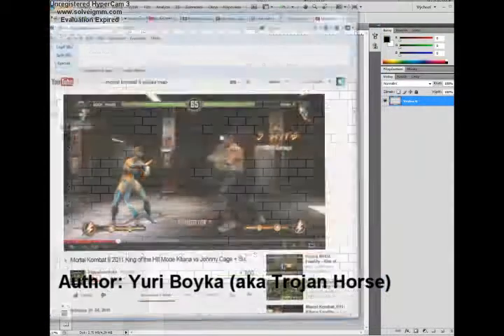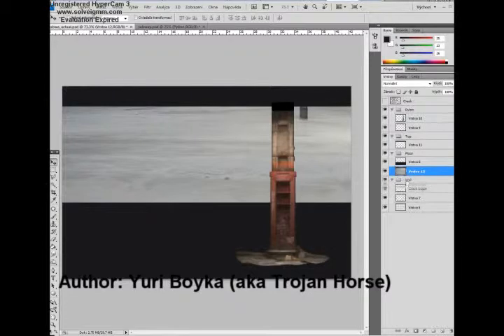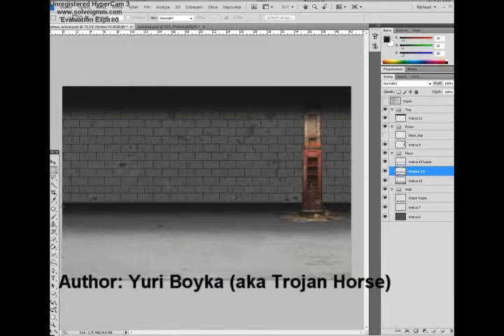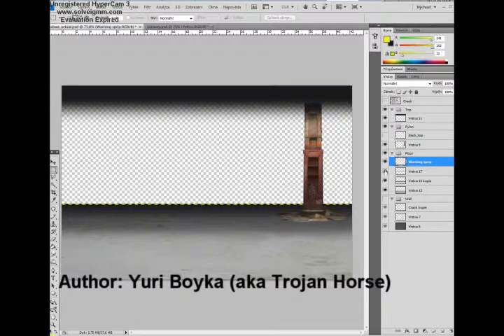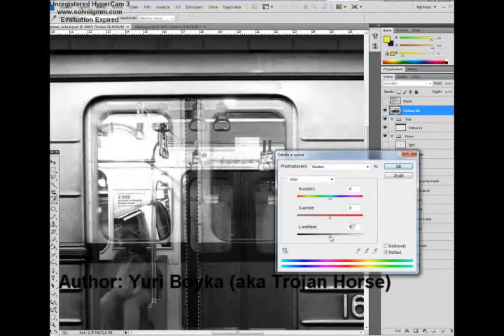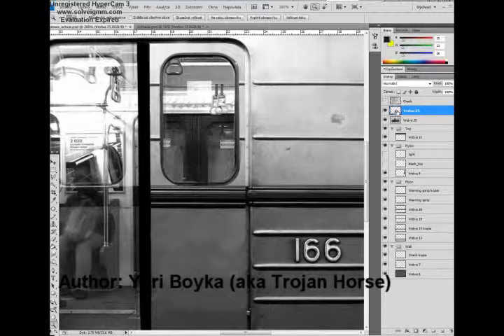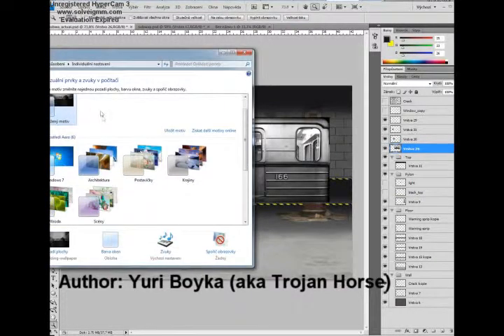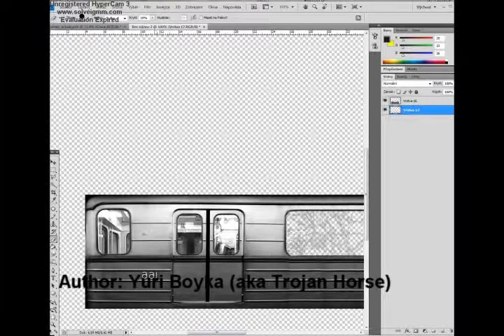C# XNA Mortal Kombat programing (part7) Map pictures creating (no code)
In this video I will be doing sprites for map, and explaining the way of drawing map. It is focused on photoshop, maybe teaching you some ways of picture processing. No coding today :D

Mortal Kombat programing, c# Xna mortal kombat, c# mortal kombat, C# game programing, XNA game